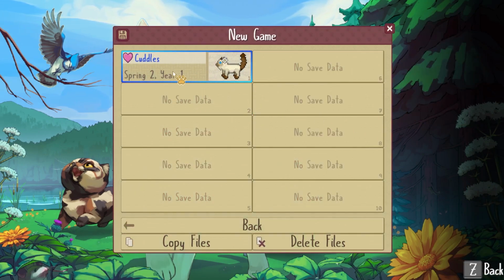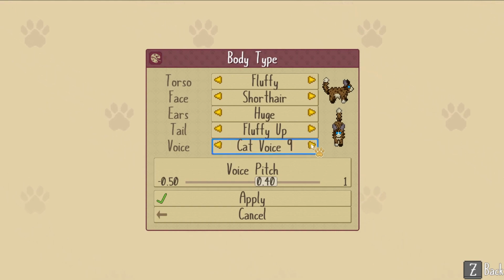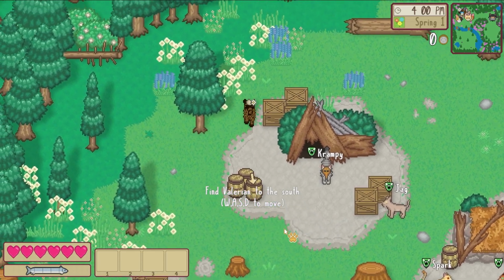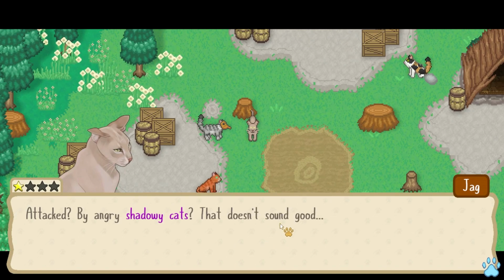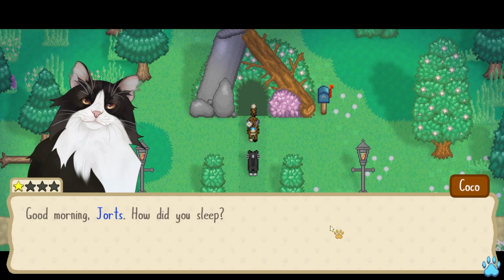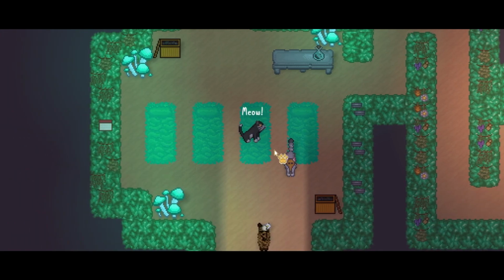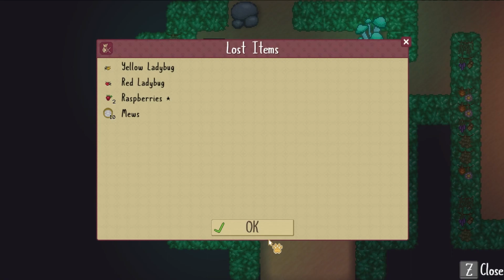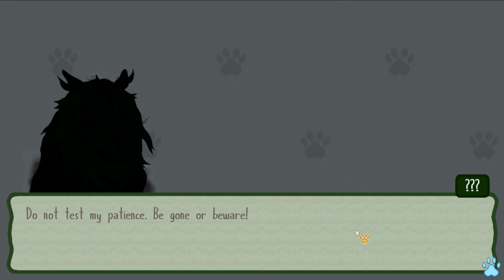Flo Plays Cattails: Wildwood Story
Cattails: Wildwood Story is officially here! We are starting our adventure with this video before travelling to twitch to explore more! We follow a young cat named Jorts as they try to rule a kingdom and survive while a new danger lurks around the corner...

I hope you guys enjoy this one off video! It was a lot of fun to both record and edit it! I'm very excited to play more of the game.

If you want to see more gaming content then be sure to check out my:

Be sure to also check out the games developer at  @CattailsGame  &  @FalconDevelops  !

My videos are made for a general audiences! Due to majority of my content being more violent etc none of it is made for kids, if your under 13, shoo.

you are not allowed to: TRACE/REFERENCE/POST OR USE ON ANOTHER WEBSITE/ USE IN A BLOG OR WEBSITE OR VIDEO WITHOUT PERMISSION AND FULL CREDIT/USE FOR PERSONAL USE/ STEAL/ RECOLOUR/ USE AS AN ADOPTABLE OR YOUR OWN OC/ CLAIM IT AS YOUR OWN/ USE/ EDIT THIS ART OR CHARACTERS